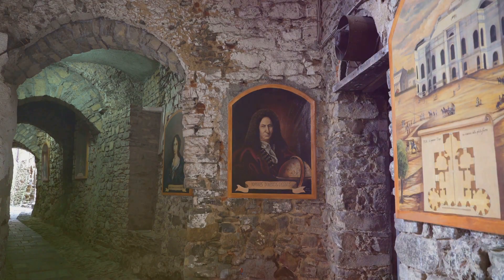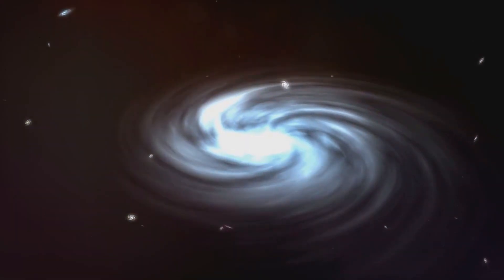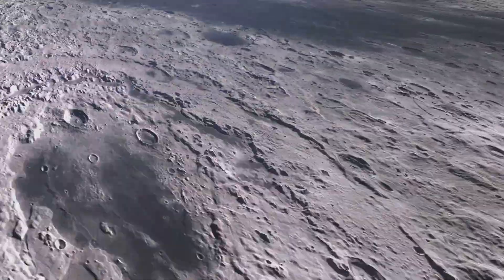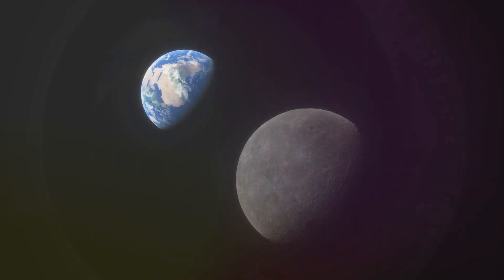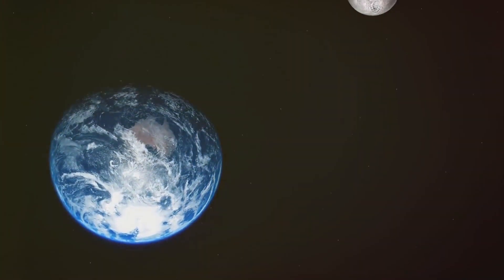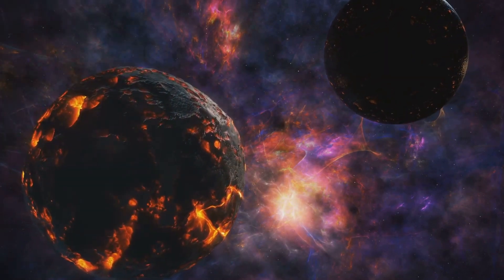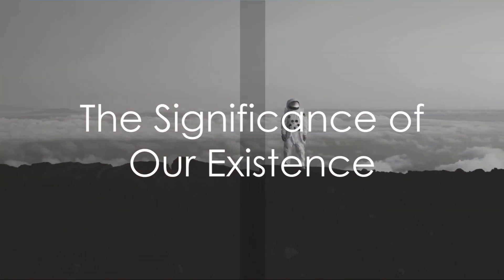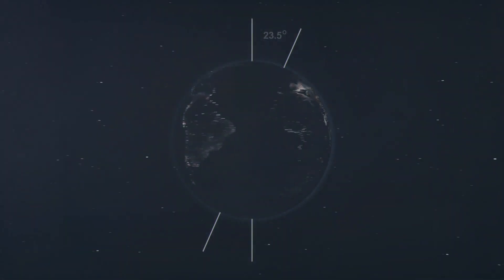The Copernican Principle vs The Privileged Planet Thesis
Wikipedia states "the Copernican principle states that humans, on the Earth or in the Solar System, are not privileged observers of the universe, that observations from the Earth are representative of observations from the average position in the universe." Yet in his book The Privileged Planet, astronomer Guillermo Gonzalez puts forth the thesis “The same narrow circumstances that allow us to exist also provide us with the best over all conditions for making scientific discoveries.” For example Gonzalez notes that“The one place that has observers is the one place that also has perfect solar eclipses.”On page 18 Gonzalez also notes “There is a final, even more bizarre twist. Because of Moon-induced tides, the Moon is gradually receding from Earth at 3.82 centimeters per year. In ten million years will seem noticeably smaller. At the same time, the Sun’s apparent girth has been swelling by six centimeters per year for ages, as is normal in stellar evolution. These two processes, working together, should end total solar eclipses in about 250 million years, a mere 5 percent of the age of the Earth. This relatively small window of opportunity also happens to coincide with the existence of intelligent life. Put another way, the most habitable place in the Solar System yields the best view of solar eclipses just when observers can best appreciate them.” Moreover, in the article titled "The science of eclipses" it is revealed that many discoveries in science were possible because of these solar eclipses. Not least of which was the confirmation of Einstein's General Relativity. As well, in the 2016 article titled "No Moon, no magnetic field, no life on Earth" it is revealed that "The gravitational push-pull of the Moon on iron deep inside Earth keeps it hot and molten. And a liquid core is needed to generate a magnetic field, which forms a protective shield against blasts of particles from the Sun." As well, in the article titled "The Earth-moon System And The Dynamical Stability Of The Inner Solar System" it is also revealed that the Earth- Moon system plays an important dynamical role in the inner solar system, stabilizing the orbits of Venus and Mercury". The article titled "The Solar System Exists Inside a Giant, Mysterious Void" fits rather well into the overall "Privileged Planet" thesis in that it reveals "The Solar System floats in the middle of a peculiarly empty region of space." Moreover, Hugh Ross reveals that "We Live At The Right Time In Cosmic History to see the Cosmic Background Radiation". As Lawrence Krauss noted, due to the expansion of the universe "Future civilizations will discover science and all its laws, and never know about other galaxies or the cosmic background radiation." Moreover, in his 2016 paper "The Fine-Tuning for Discoverability", Dr. Robin Collins, and building off the overall "Privileged Planet" thesis, predicted and confirmed that the Cosmic Microwave Background (CMB) is such "as to maximize the intensity of the CMB as observed by typical observers." Moreover, in the video "Thoughtcrime: The Conspiracy to Stop The Principle" Max Tegmark reveals that there are 'anomalies' in the temperature variations of the CMB that, very unexpectedly, line up with the earth and solar system. In the 'privileged planet' it was also revealed that “These specific frequencies of light (that enable plants to manufacture food and astronomers to observe the cosmos) represent less than 1 trillionth of a trillionth (10^-24) of the universe’s entire range of electromagnetic emissions.”
Of related note is:
Biologist Michael Denton Explores the Miracle of Man - video
Renowned biologist Michael Denton discusses "the miracle of man," the topic of his recent book by the same name. This lecture was presented as part of the 2023 Westminster Conference on Science and Faith.